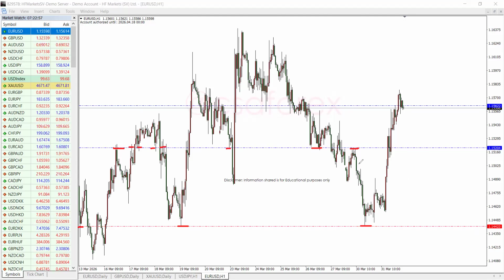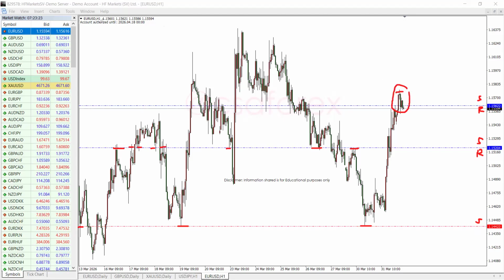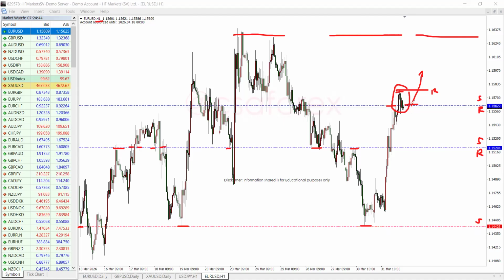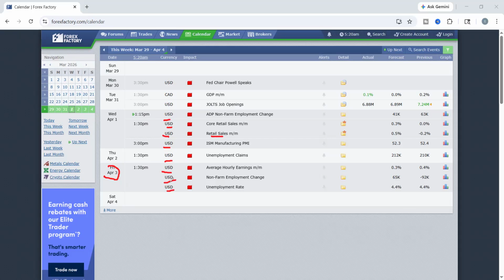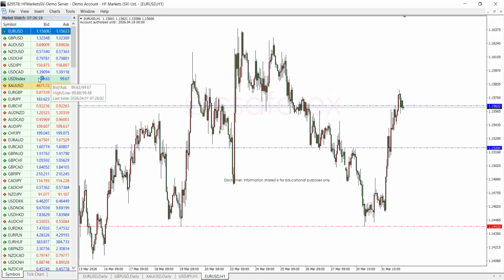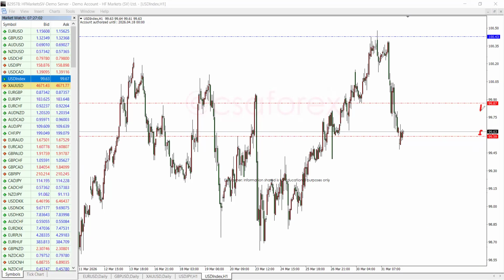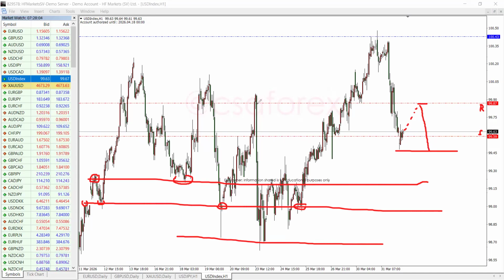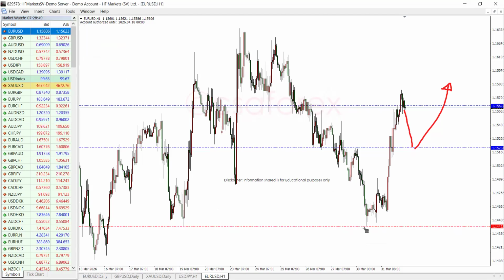Don’t Know When to Enter or Exit? Watch This Video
Area of Interest is one of the biggest issues traders are having today which leads to early or late entries. You need to watch this video to have a better understanding of levels that are strong for trading.

If you want to test the flippy indicator that helps map out the chart based on support and resistance / flipzones, just comment below and I'll get it across to you for testing.

NFP is around the corner so expect fresh high volatility in the market.

Happy new month